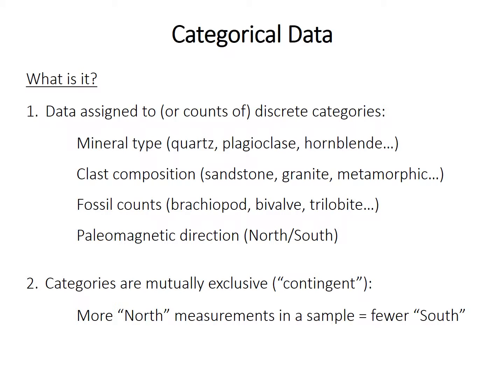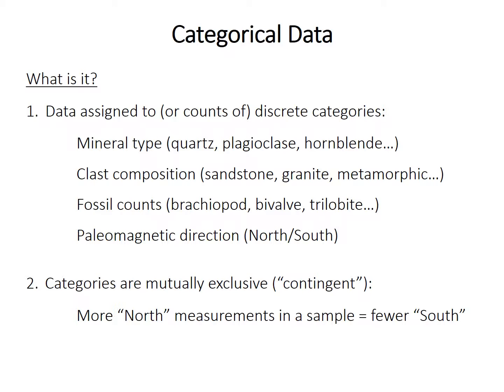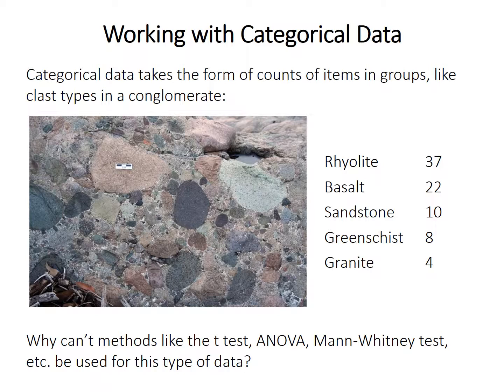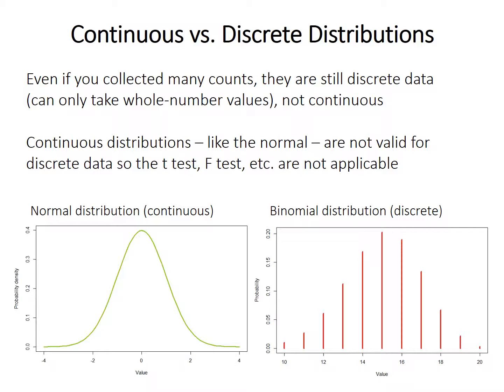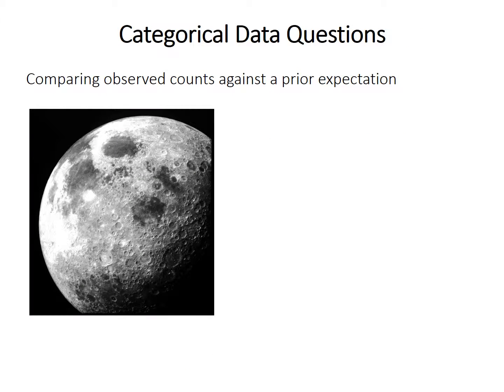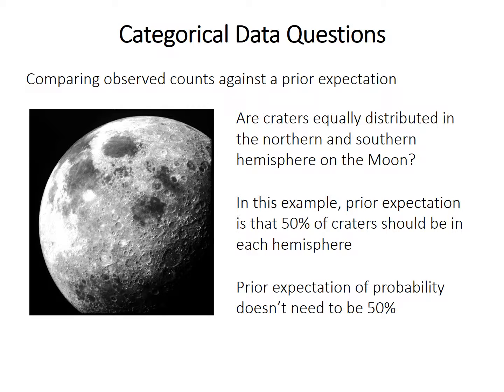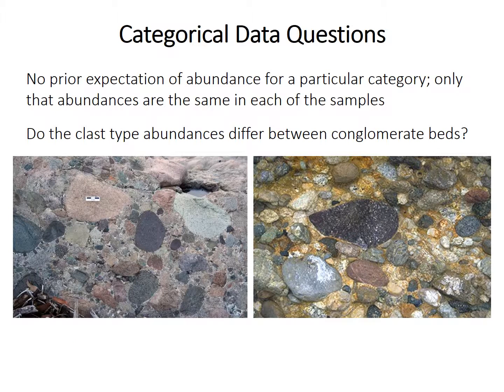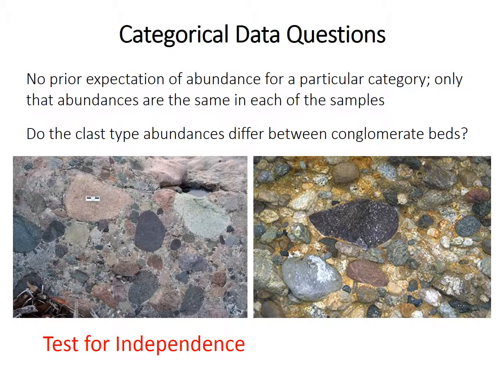14: Categorical data (intro and test choice)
Background on categorical data and contingency. Choosing between tests for goodness of fit and tests for independence.